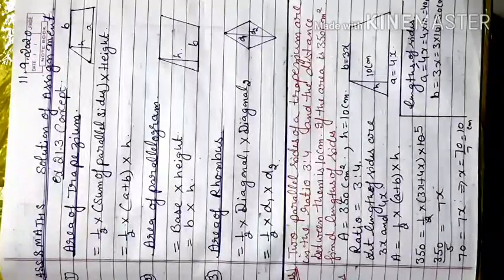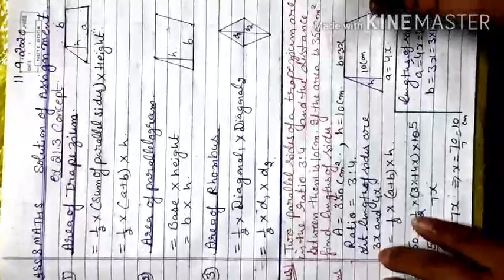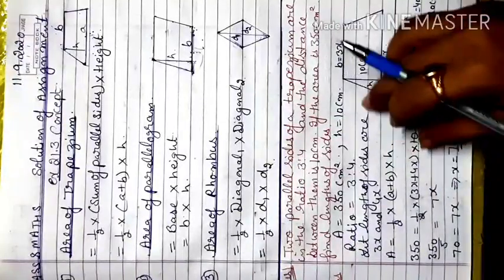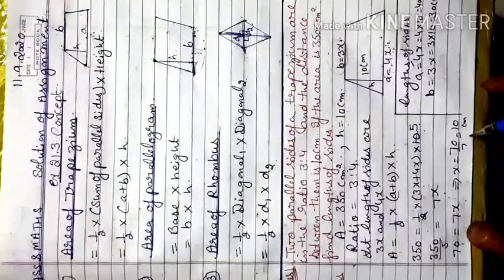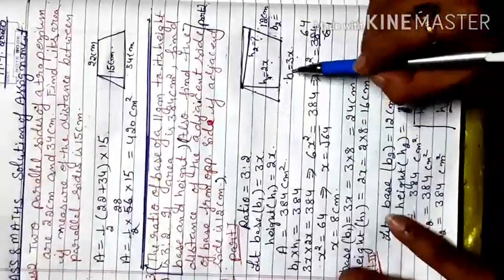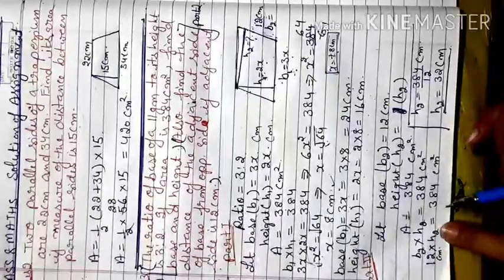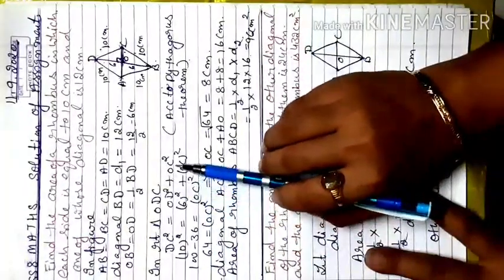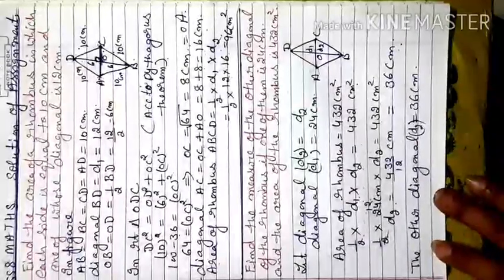Class 8 Maths ex 21.3 concept questions 11.9.2020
Ex 21.3 area of trapezium, rhombus, parallelogram